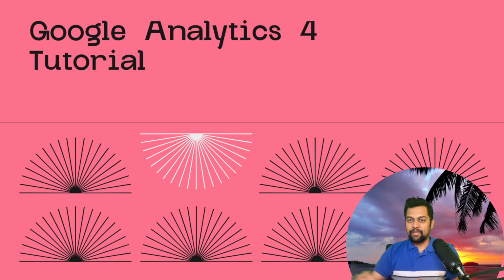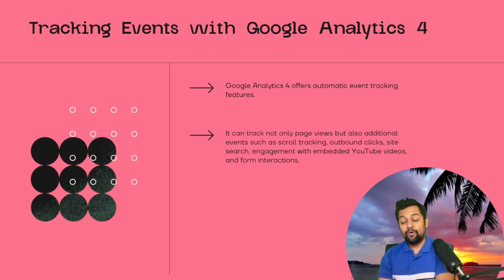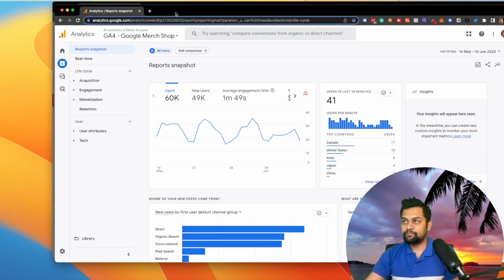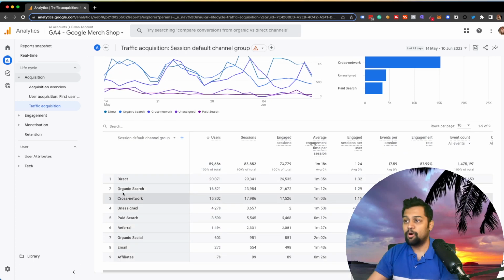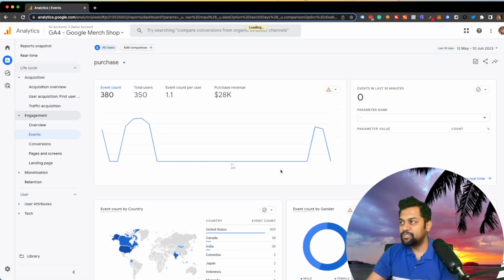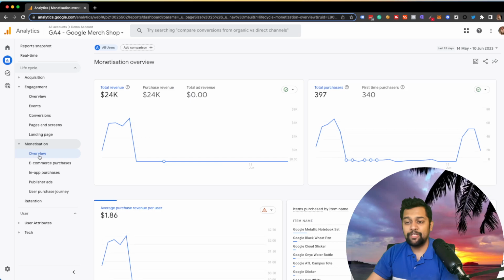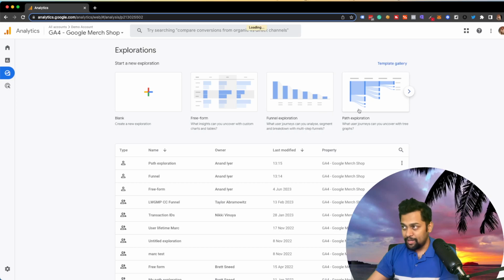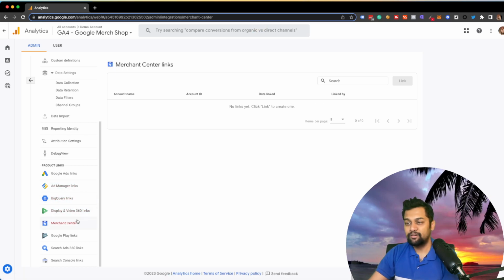Master Google Analytics 4: A Comprehensive Walk-Through for 2023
Unlock the full potential of your website with our in-depth walk-through of Google Analytics 4 (GA4)! This comprehensive guide is designed to help both beginners and experienced users navigate the latest version of this powerful tool.

In this video, we'll cover everything you need to know about GA4, from setting up your account and configuring your property to understanding the new interface and features. We'll dive deep into the data, showing you how to track, analyze, and optimize your website's performance.